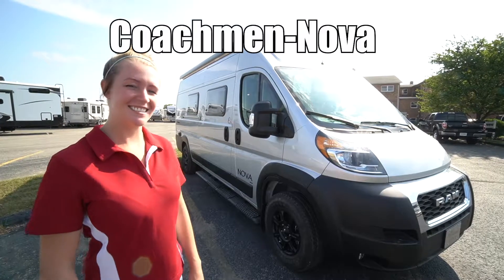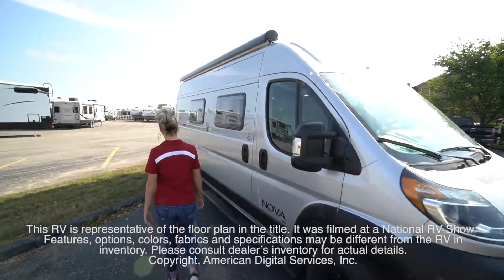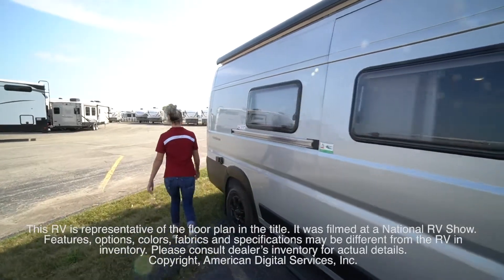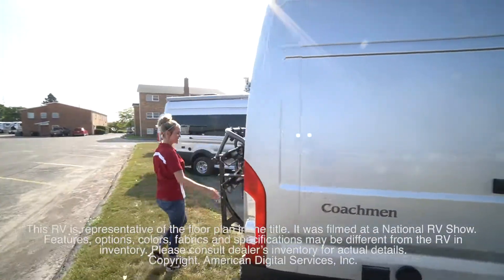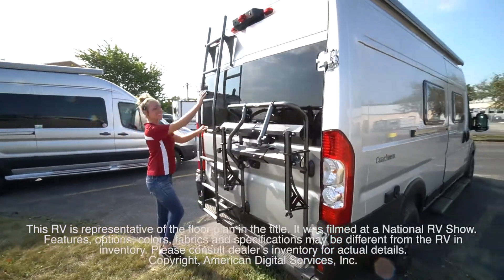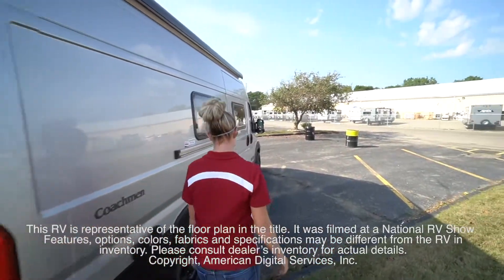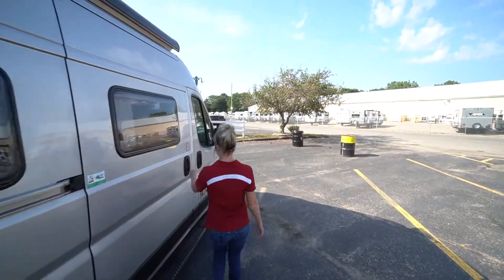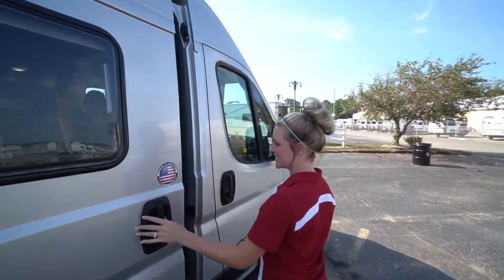2021 Coachmen RV-Nova-20RB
Coachmen RV-Nova-20RB